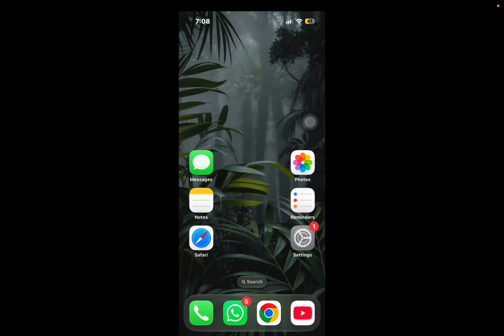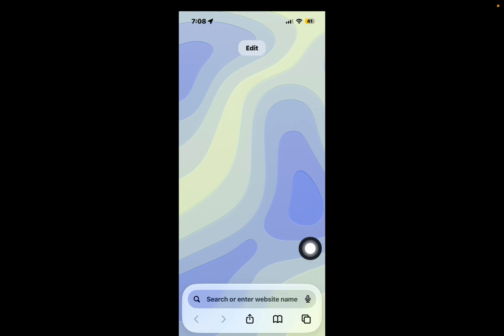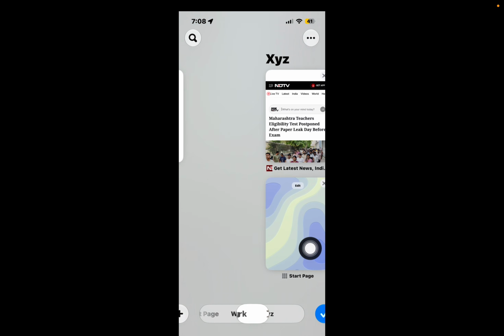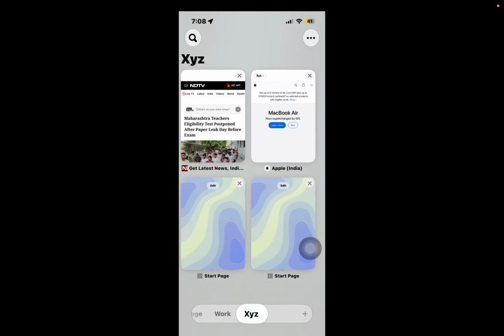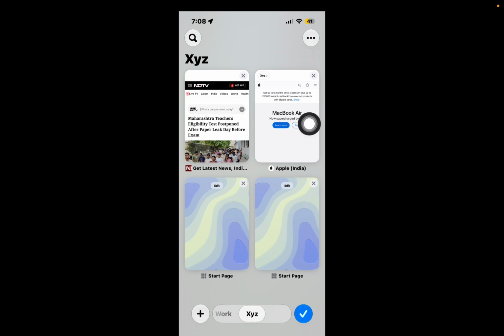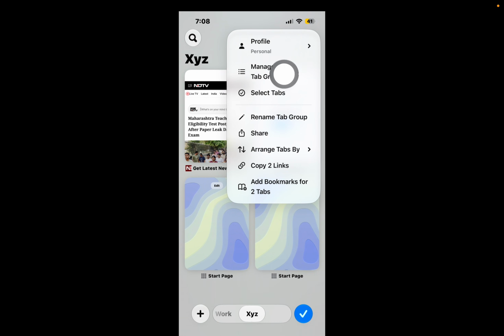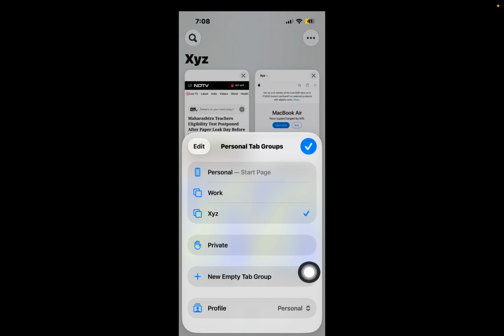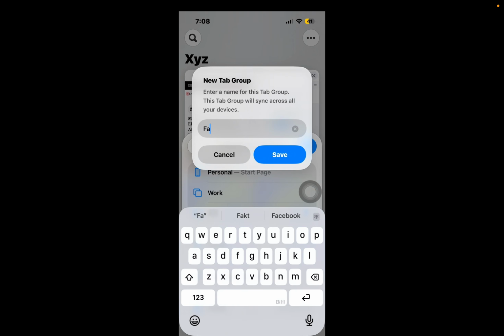How to Create a Shared Tab Group in Safari on iPhone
Want to browse and collaborate with others in Safari? In this video, you'll learn how to create a shared Tab Group in Safari on your iPhone. We'll show you how to create a new Tab Group, invite others to join, and collaborate by adding, removing, or organizing tabs together. It's a simple way to plan trips, work on projects, or share useful websites with friends and family.

How to Share a Safari Tab Group on iPhone
How to Stop Sharing a Safari Tab Group on iPhone
How to Join a Shared Safari Tab Group on iPhone
How to Create a Tab Group in Safari on iPhone
How to Remove Someone From a Shared Safari Tab Group
How to Leave a Shared Safari Tab Group on iPhone
How to Manage Shared Safari Tab Groups
How to Fix Safari Tab Group Sharing Not Working
How to Add Tabs to a Safari Tab Group on iPhone
How to Delete a Safari Tab Group on iPhone